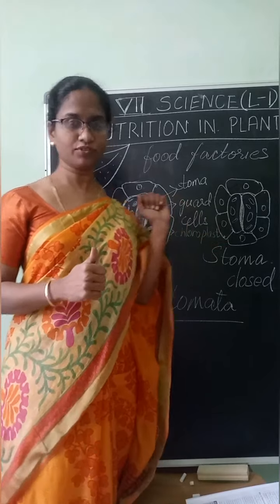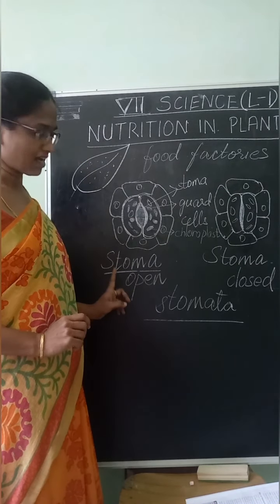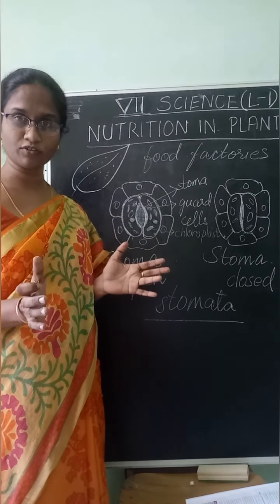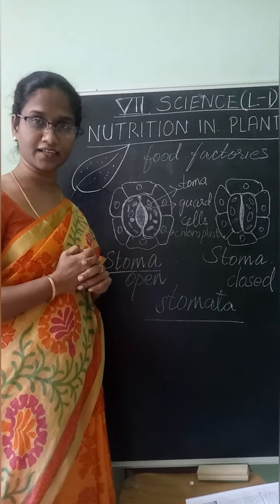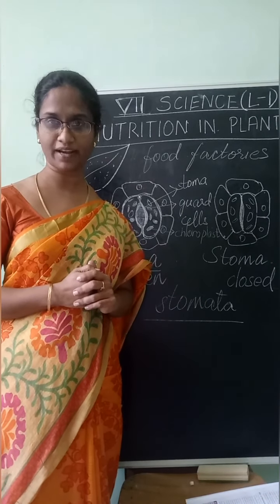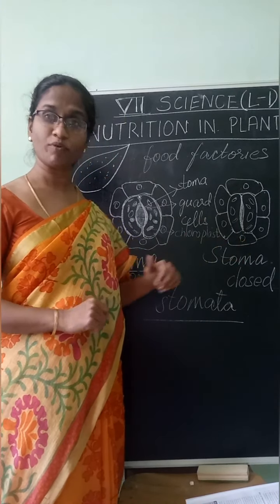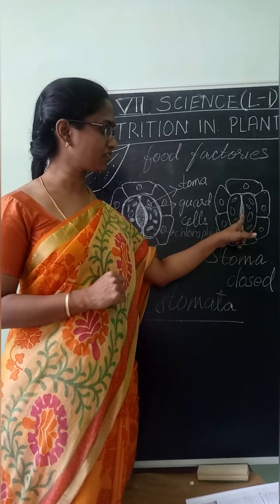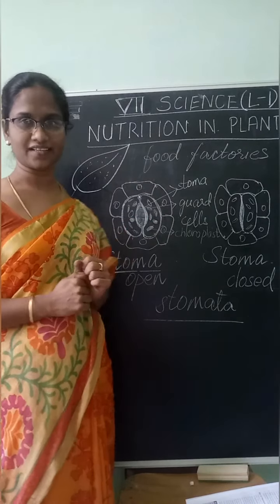7th science L-1 part3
CBSE STD 7 SCIENCE Lesson-1 Nutrition in Plants part 3 Site of photosynthesis